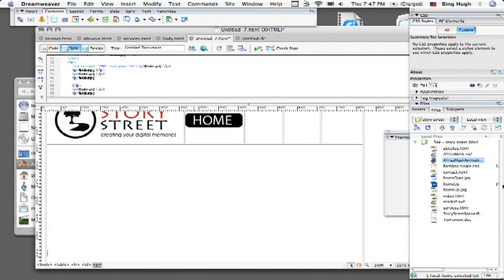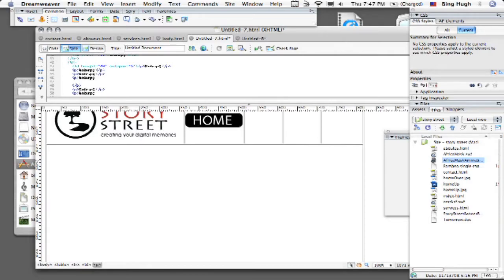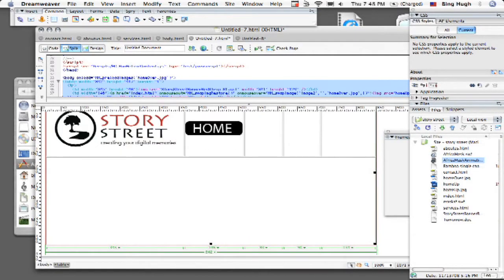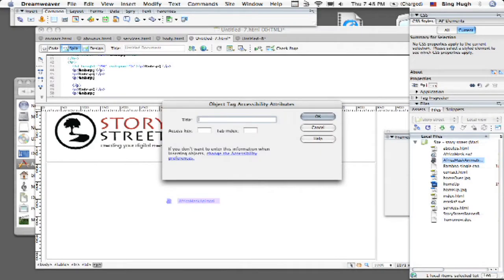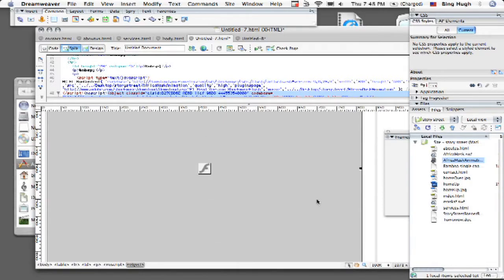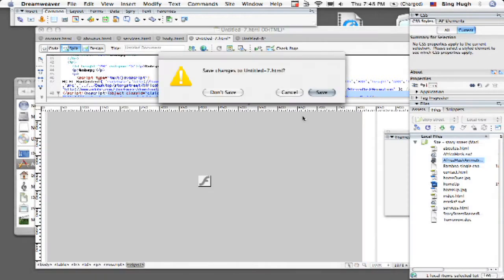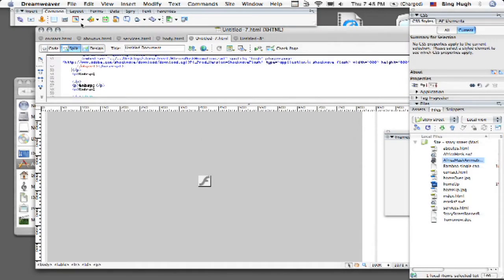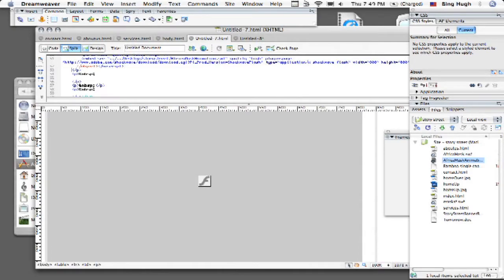Dreamweaver Tutorial : How to Insert a Flash or Shockwave Movie Into a Web Page With Dreamweaver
With Dreamweaver, a Flash or Shockwave movie can be inserted into a Web page by placing the cursor where the video should go, finding the Flash file, which should be in Swift Format, and dragging the file into the desired area. Easily include video on a Web page with instructions from a certified Dreamweaver tutor in this free video on Web design.

Expert: Dave Casuto
Bio: Dave Casuto is a certified Dreamweaver tutor working in San Francisco, Calif.